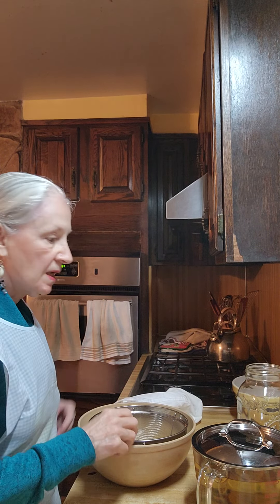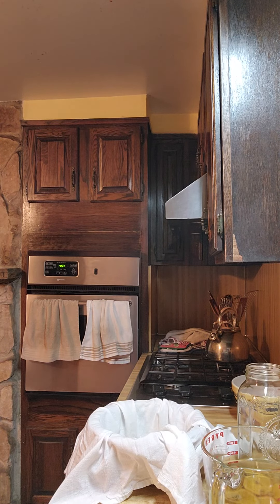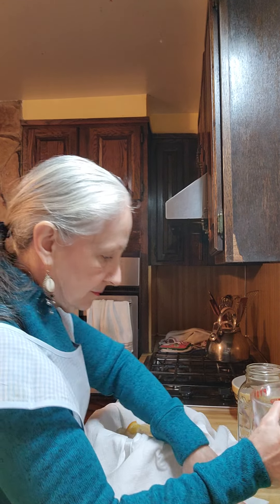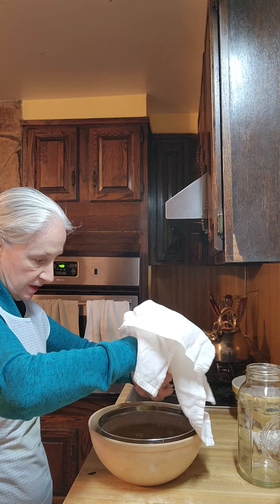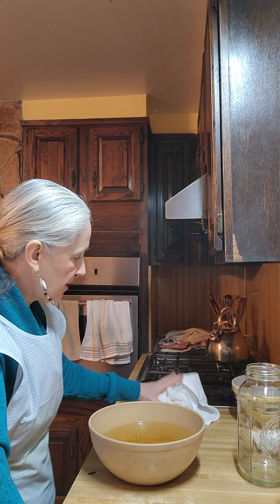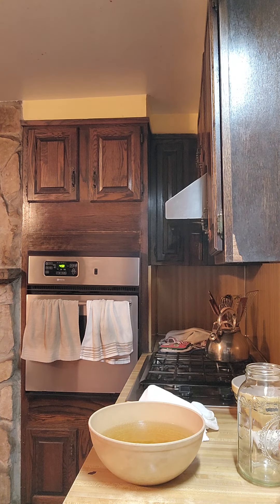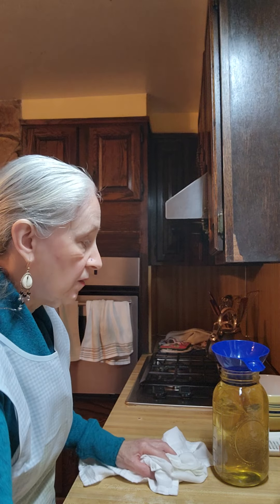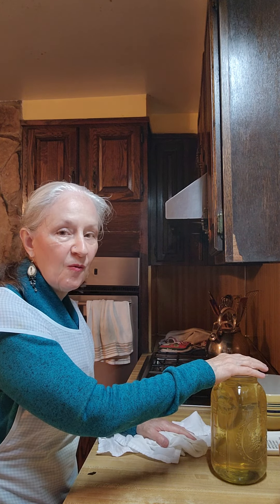Orange/white clover part 2